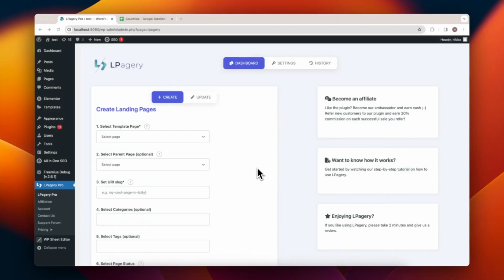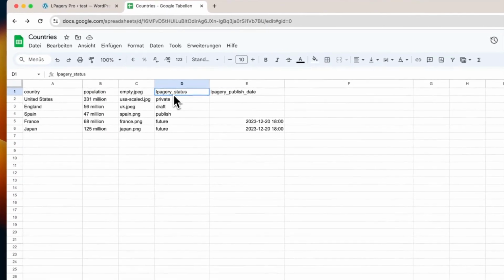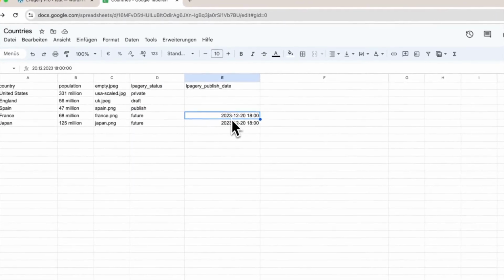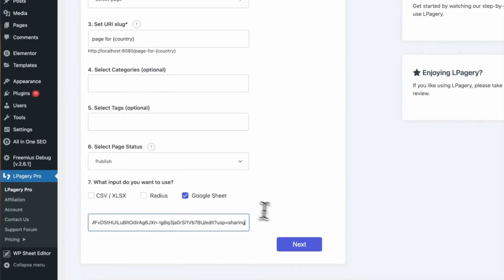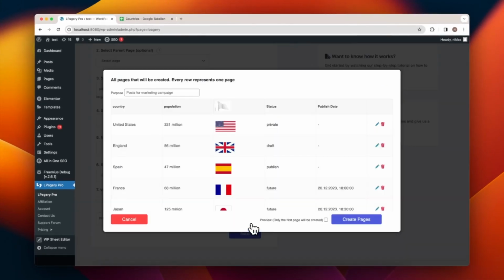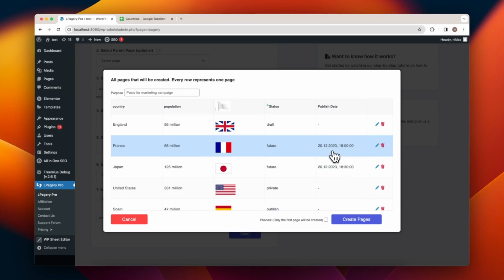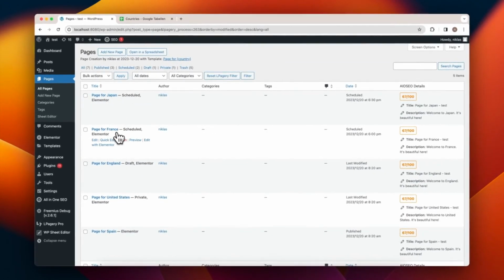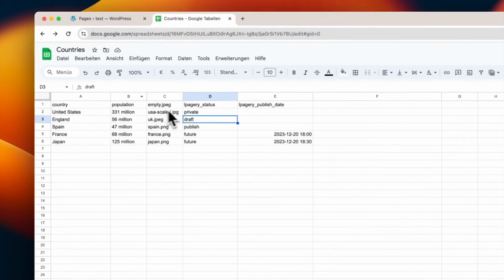How to Select the Page Status in the Source File in LPagery Pro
🚨 New Update Alert! We have updated LPagery to version 2.0 introduction visual changes to the plugin. As a result of this the tutorial you are seeing might look different than the plugin you are using. While the looks are different, the main functionalities are the same so you should still be able to follow this tutorial effortlessly! Today we will show you how to set the page status of each created page directly in the source file.